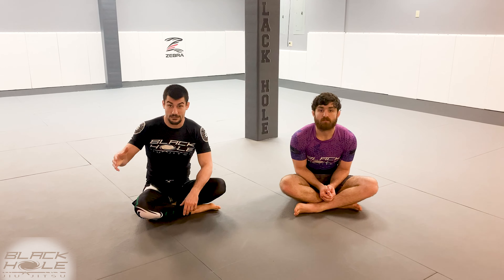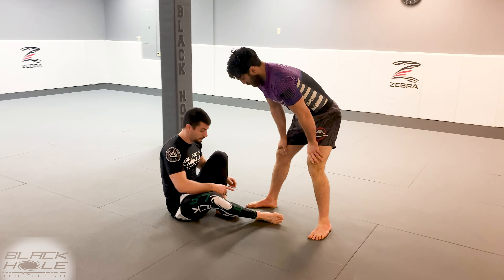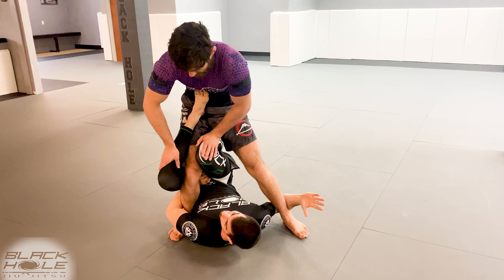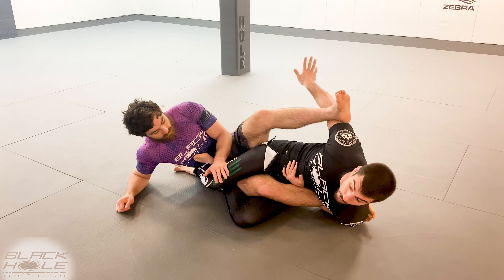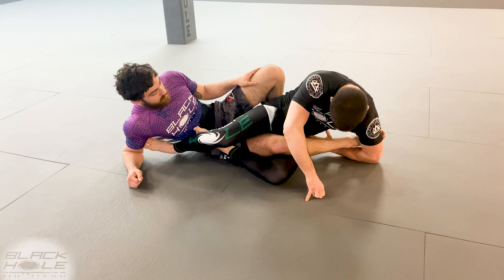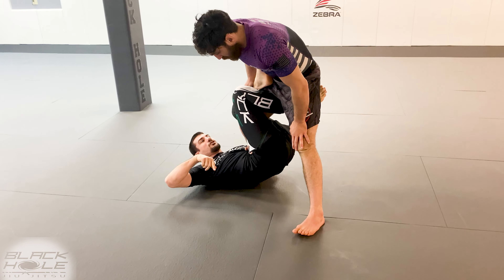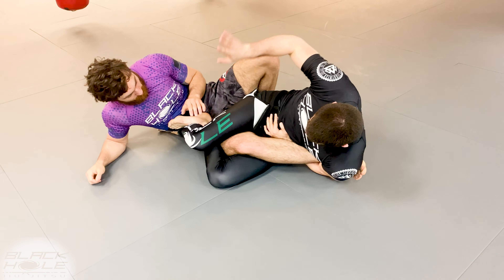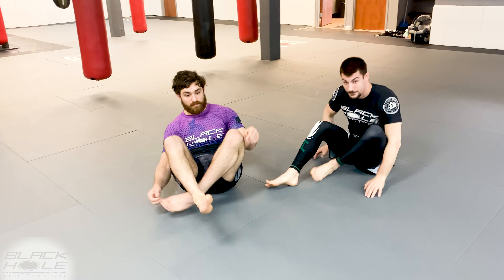Black Hole Quarantine Lesson- Single Leg X To Ankle Lock